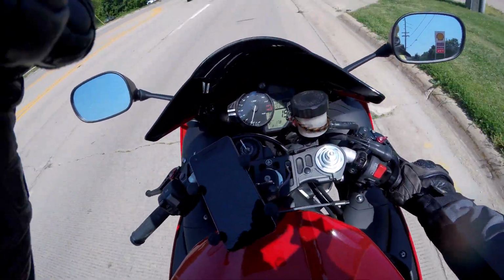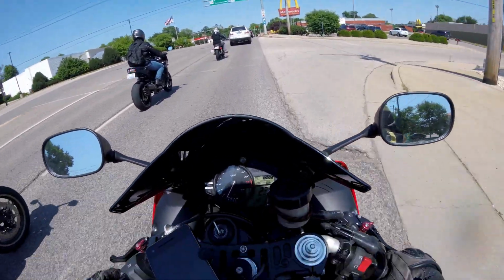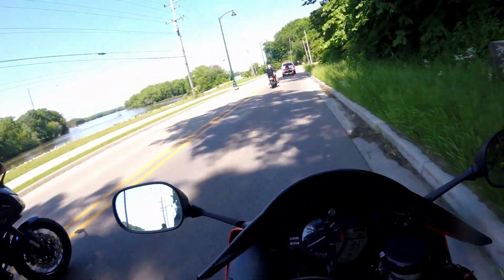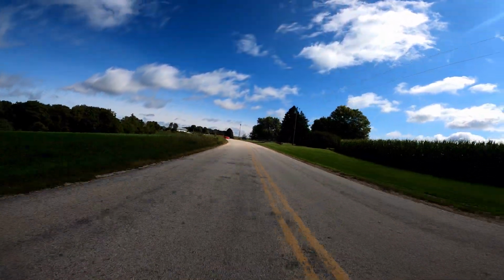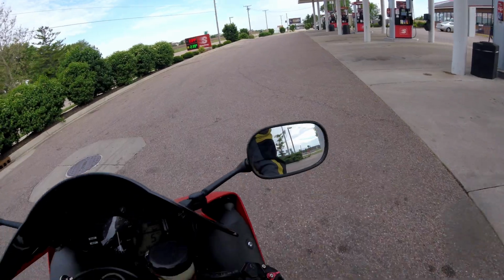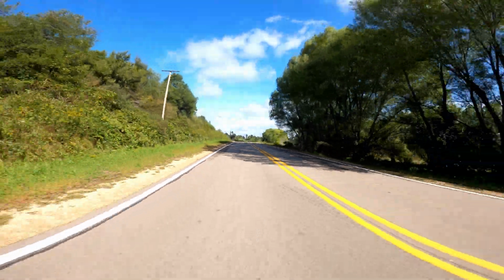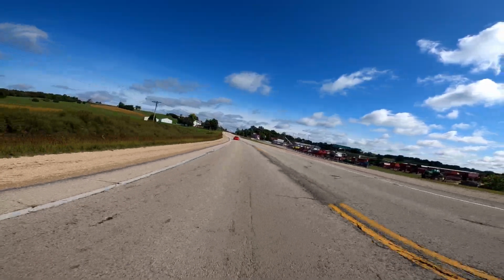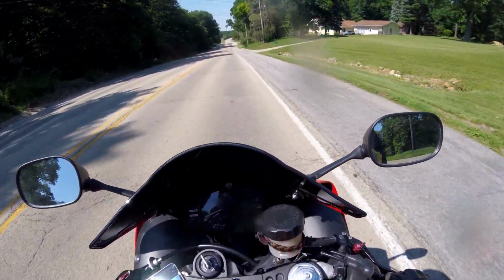5 Things I Like About My Yamaha R1 | SuperSport Bike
Since we've already got a video covering what Onder doesn't like about his R1, it was time to make a video highlighting everything he loves about it!